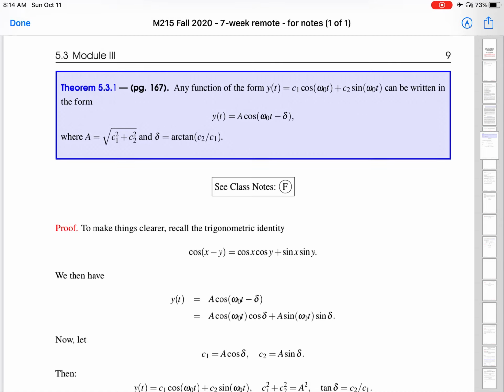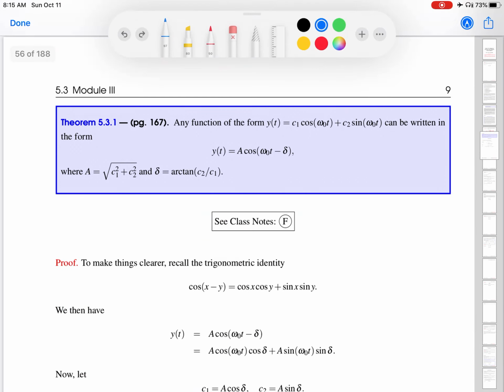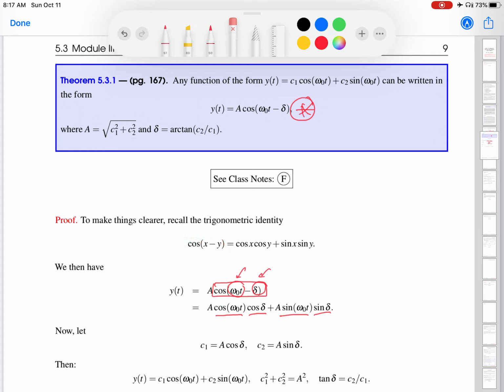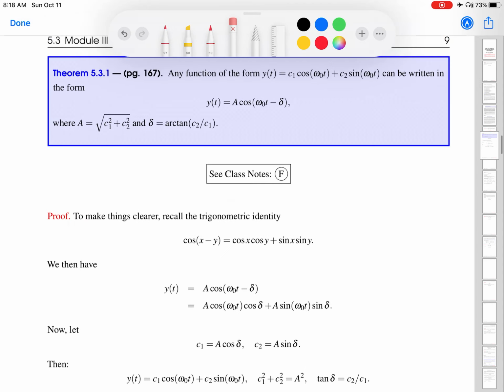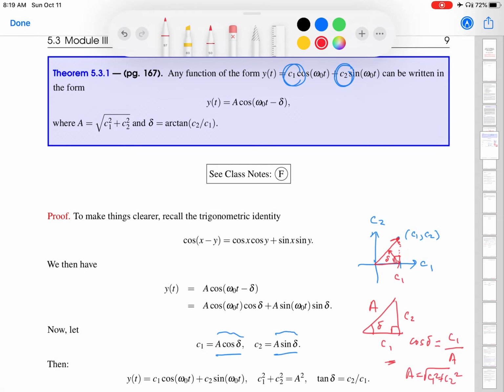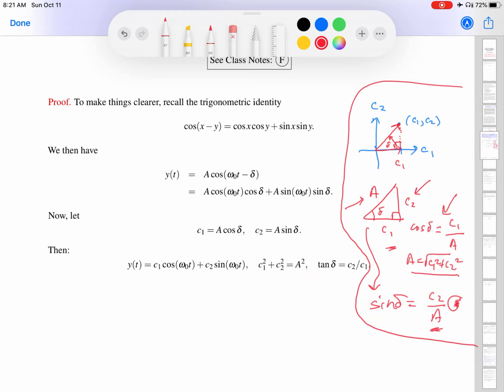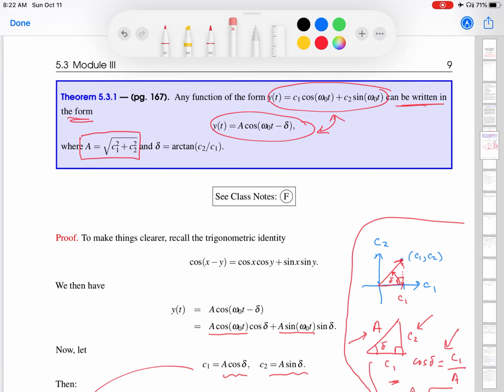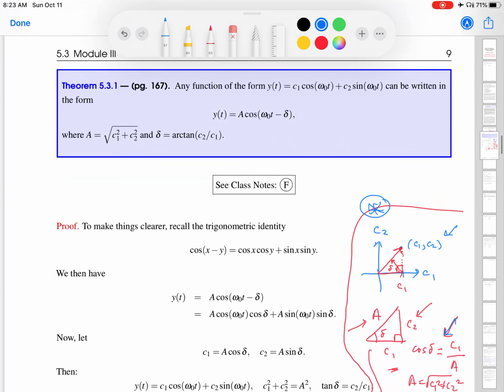Free vibrations 2 | Wellesley College Differential Equations w/Applied Linear Algebra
This video shows how to simplify a linear combination of a sine and cosine function with the same frequency and phase shift. This task shows up the Free Vibrations case of mechanical vibrations.